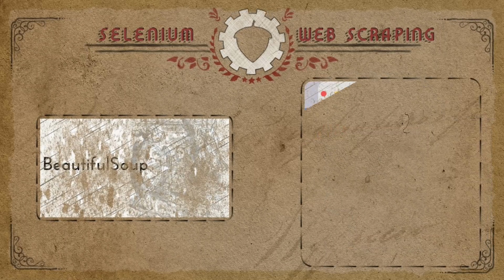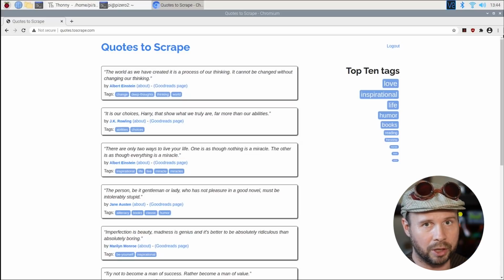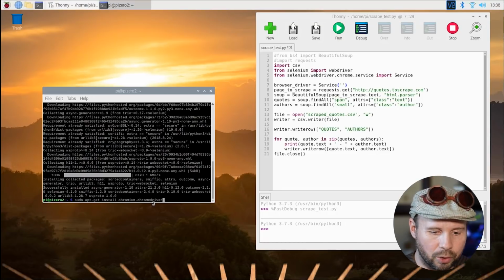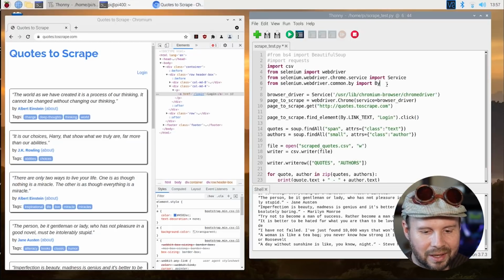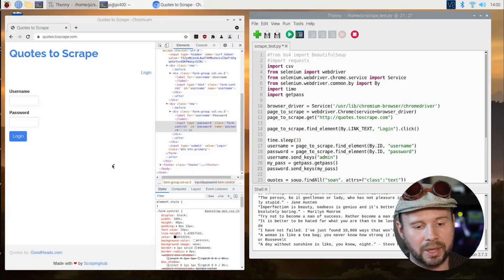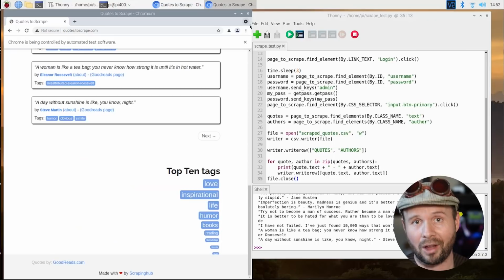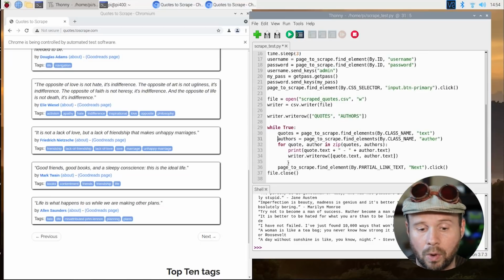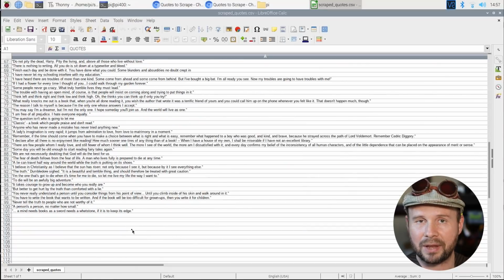Web Scraping With Selenium And A Raspberry Pi - All You Need To Know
The web and it's websites are complicated. So basic web scraping just won't cut it when it comes to things like logins, forms, and pagination. Well, let's learn how to get what we want using Python, Selenium and a Raspberry Pi.

• PREVIOUS VIDEO - Beginners Guide To Web Scraping with Python - All You Need To Know